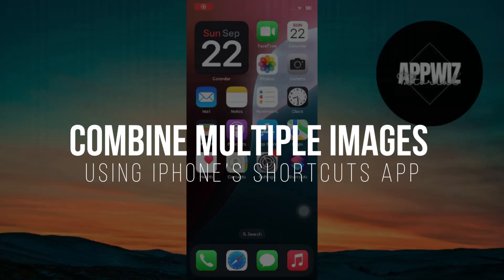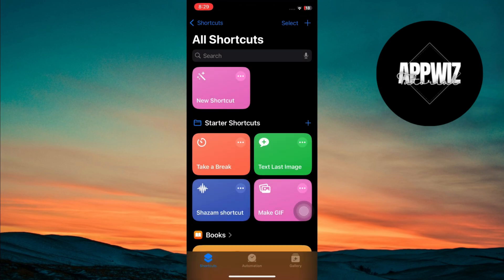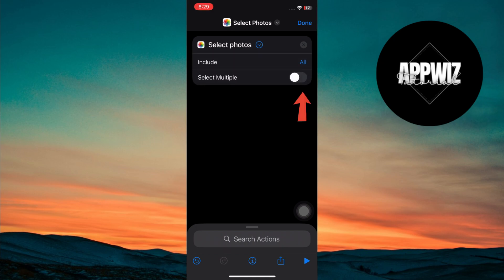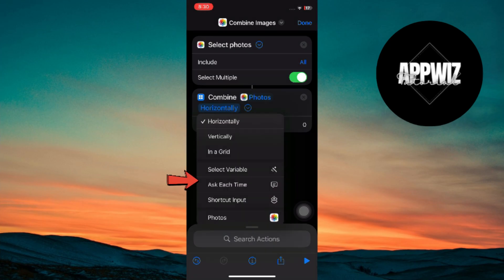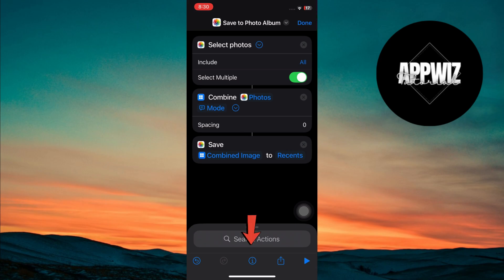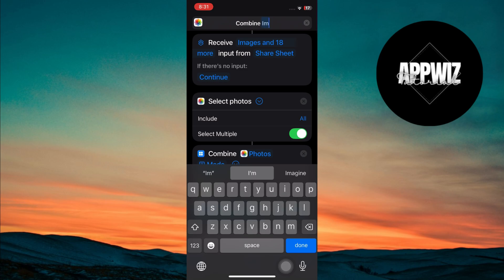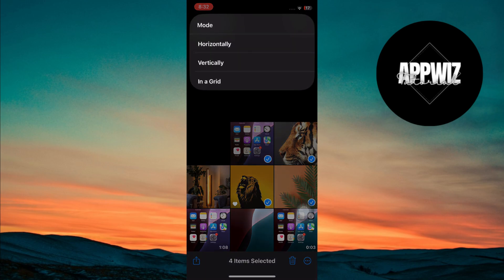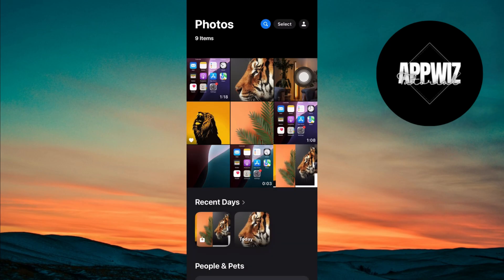Easiest Way To Combine Images On iPhone And iPad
In this video, we have shared the easiest way to combine multiple images on iPhone and iPad with the help of the Shortcuts app. With this tutorial, you can combine multiple images without any third-party apps. The images can be combined horizontally, vertically, and in a grid.